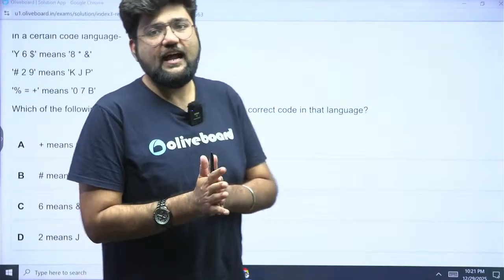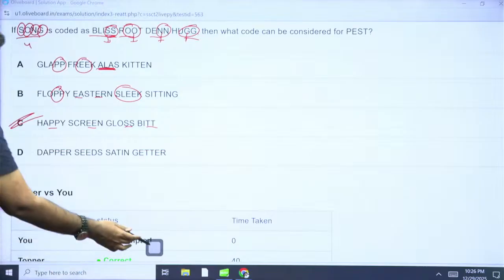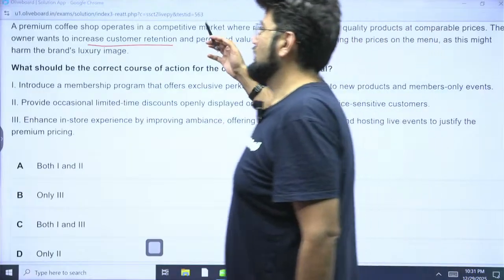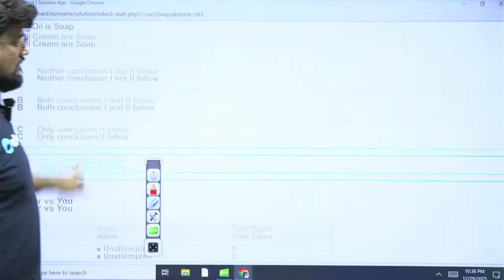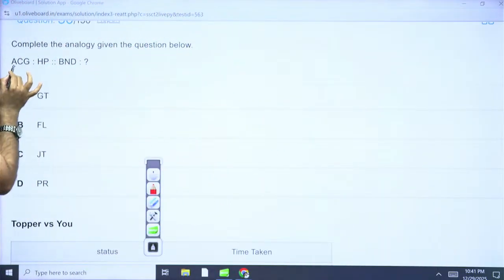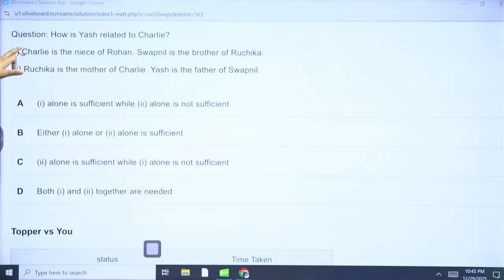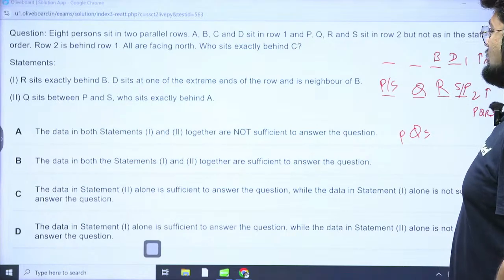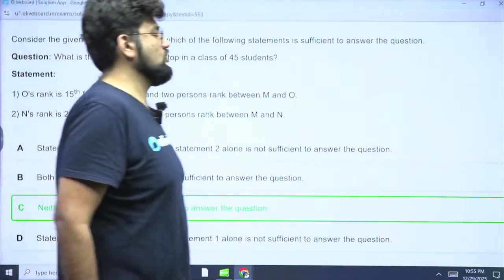SSC CGL Tier 2 Reasoning 2025 Mock Test | 29 Dec LIVE Solution & Questions General Intelligence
SSC CGL TIER 2 - CRASH COURSE 3.0 (REVISION + PRACTICE) - 2025 (ENGLISH MEDIUM)

SSC CGL Tier 2 Reasoning 2025 Mock Test | 29 Dec LIVE Solution & Questions General Intelligence | Oliveboard

In this YouTube session, you are going to master the Reasoning (General Intelligence) section for the SSC CGL Tier 2 2025 exam! Join us for the highly crucial SSC CGL Tier 2 2025 Reasoning Mock Test (Full Length) with a comprehensive 29 Dec LIVE Solution Questions General Intelligence session.